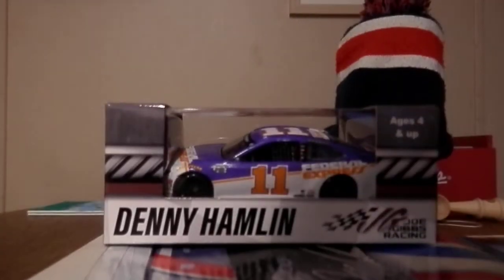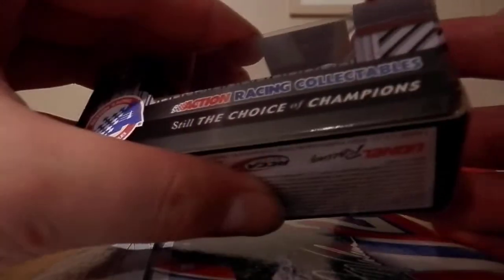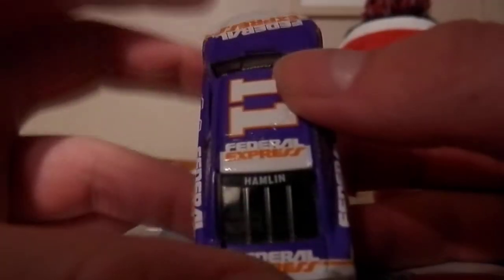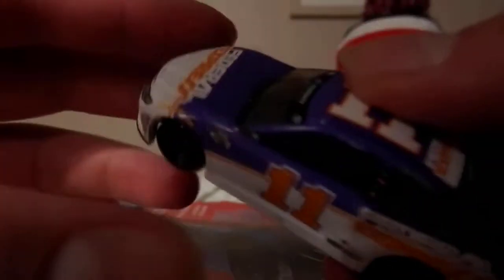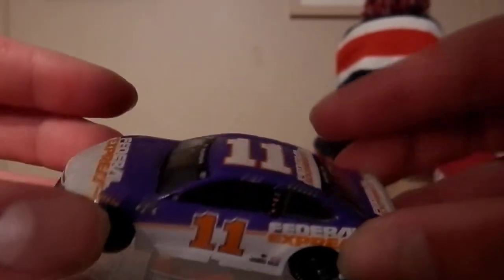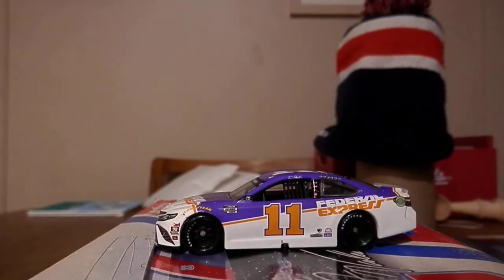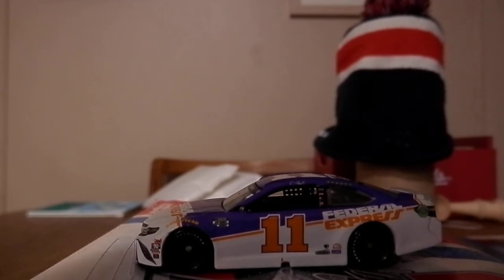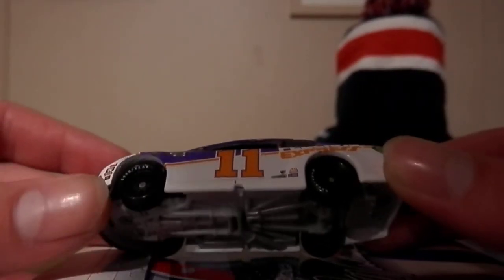2020 Denny Hamlin FedEx Darlington Throwback 1:64 (NASCAR Diecast Review)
What's up guys, its me Alan, and I'm back with another NASCAR diecast review, this one being Denny Hamlin's 2020 FedEx Darlington Throwback! Ngl, it feels weird that Hamlin and Harvick, after dominating last year, don't have a win at all yet this year.